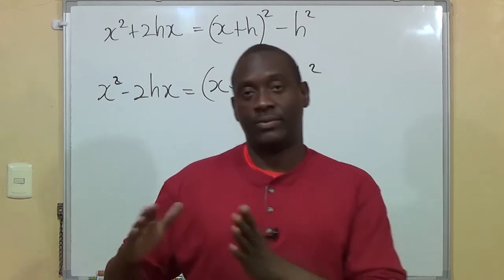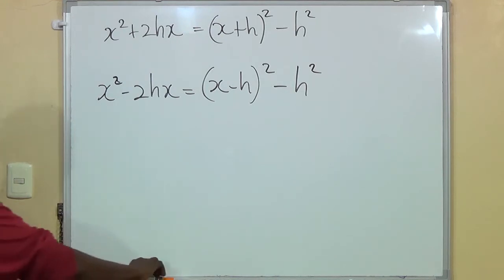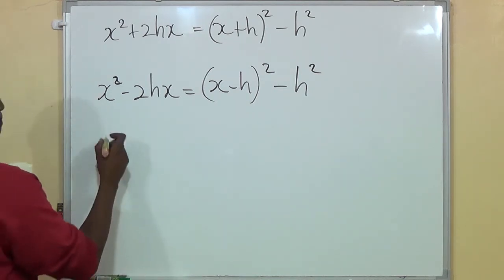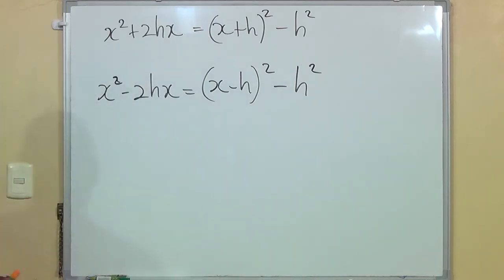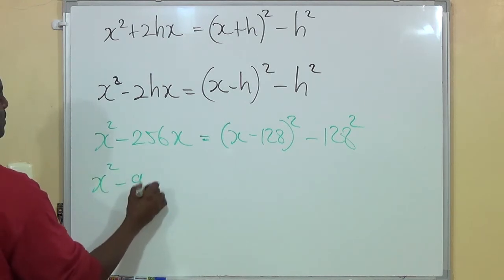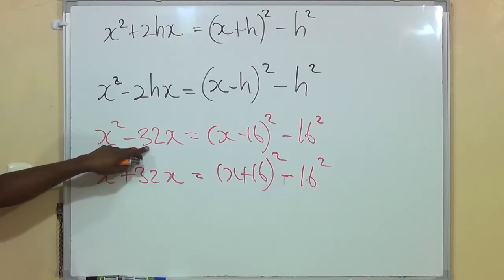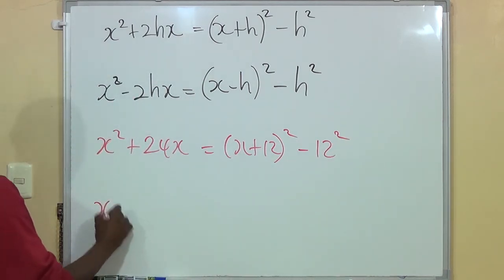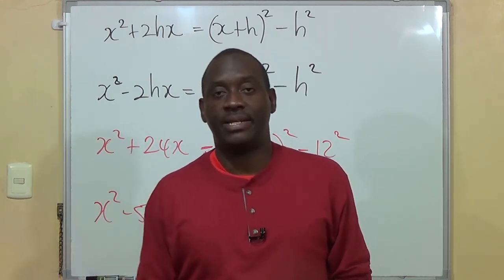Completing the Square 03